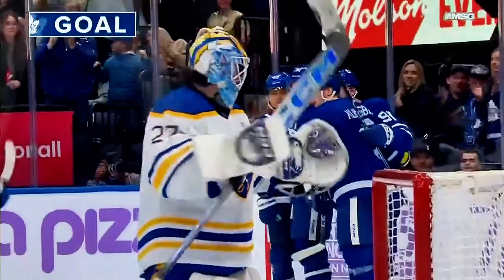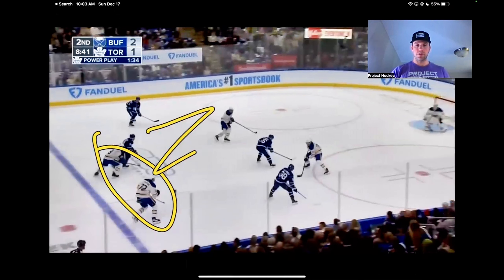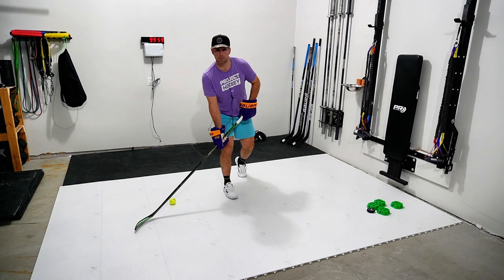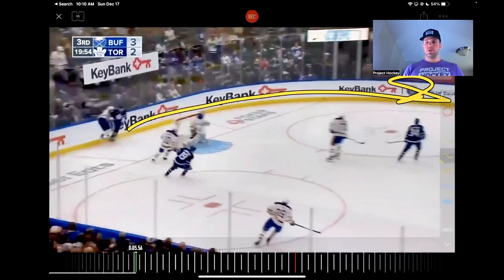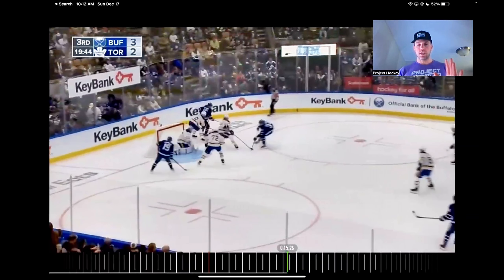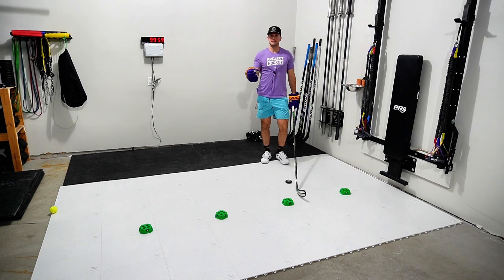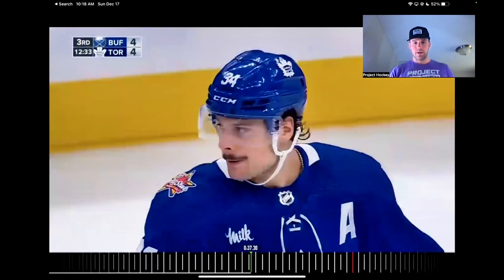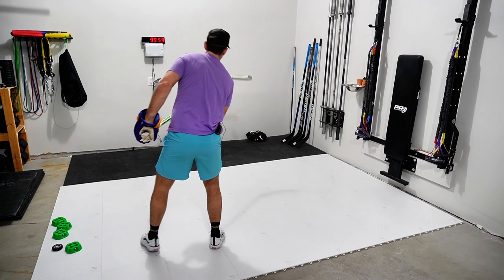How To Score Goals Like Auston Matthews (Hat Trick Breakdown and At-Home Drills)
Wanna train at home like Auston Matthews?

Wanna join our training app where you can train daily like other NHL superstars?